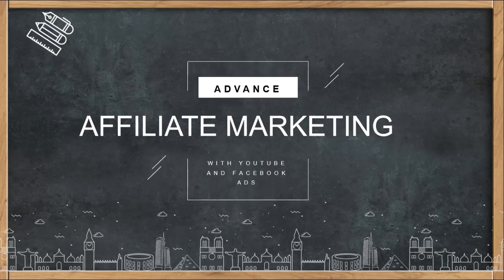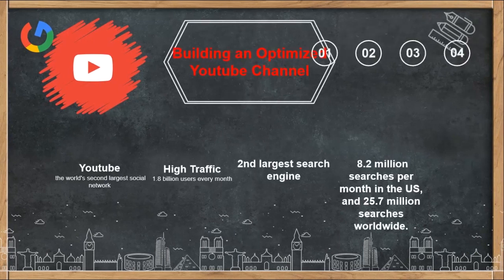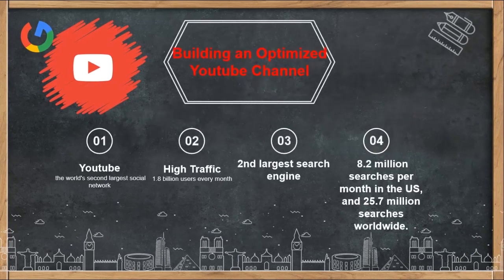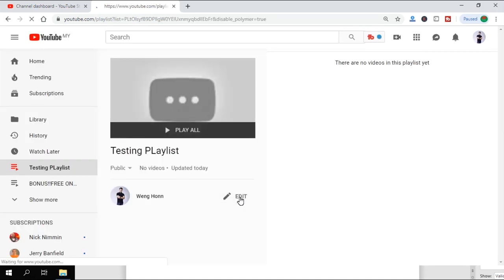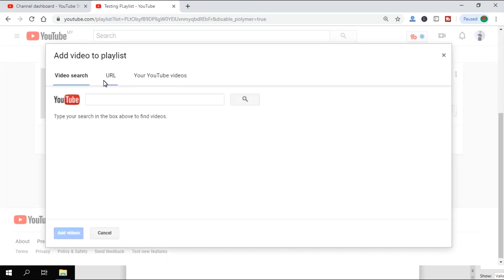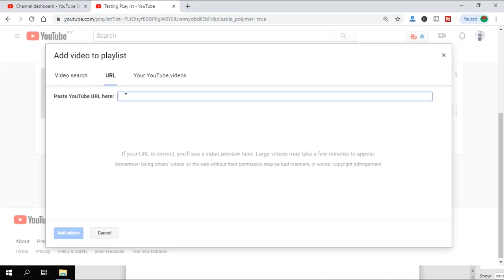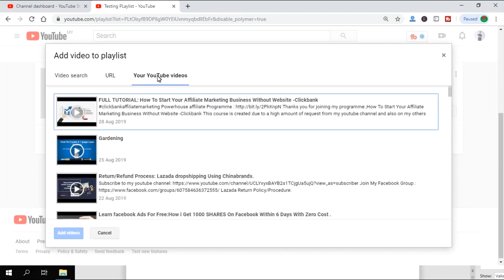How To Build An Optimize your YouTube Account In 2020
YouTube is the world's second largest social network YouTube is not pulling in a vote one point eight billion user every single month and this is just behind Facebook.YouTube also is the second largest search engine on the web.Just behind Google search are eight point two million such as per month in the United States and twenty five point seven million such as worldwide another reason why YouTube is so important in your affiliate online business is owned by Google and therefore YouTube has a greater search rank in Google search results.And this also means that Google will give such up to rich information in YouTube much more easier than others so you want to set up a professional YouTube channel.
So when people come to our channel you give them the confidence and trust
go to YouTube dot com and click the sign in button in the top right corner of the screen.You are going to sign in wired the same e-mail address you use to create your Google business account then to assess a YouTube menu at any time.It is in the top corner.
So click that to expand the YouTube menu and then click my channel.The very first thing that you want to set up is that channel across the channel which is the top banner that user you will see when they search and actually click through to your channel page on YouTube.It is also the very first thing that users will see once they reach your page.